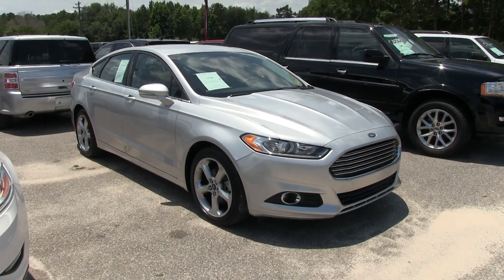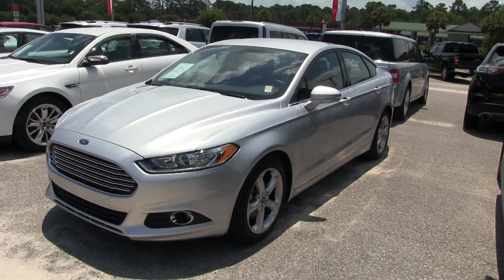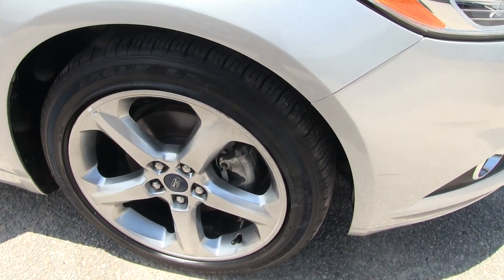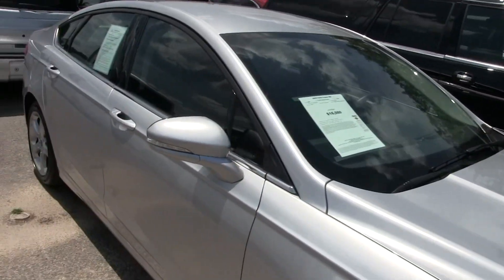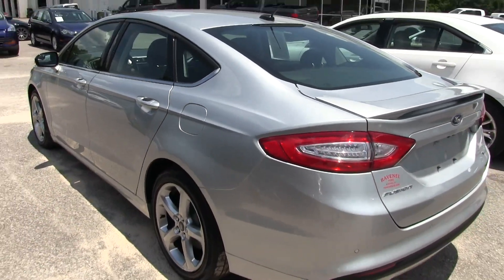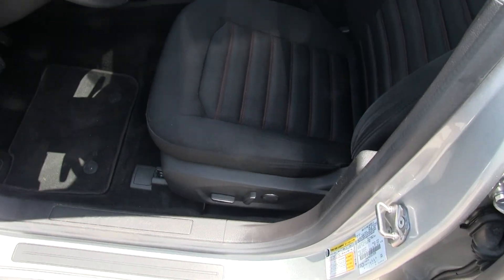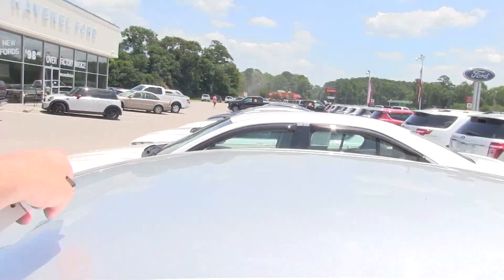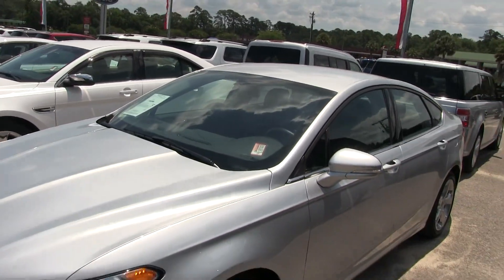Here's a 2016 Ford Fusion SE - Silver | REVIEW & For Sale at Ravenel Ford | June 2018